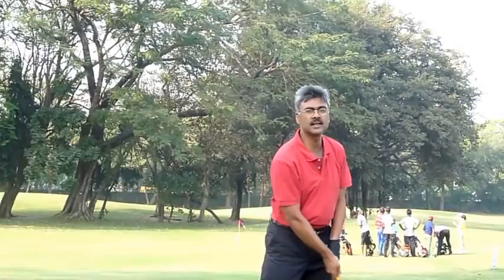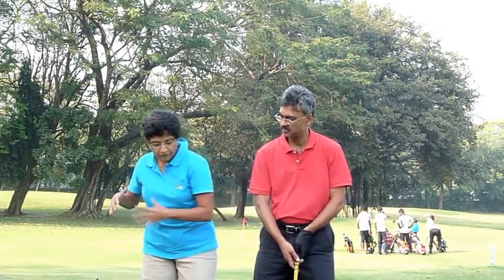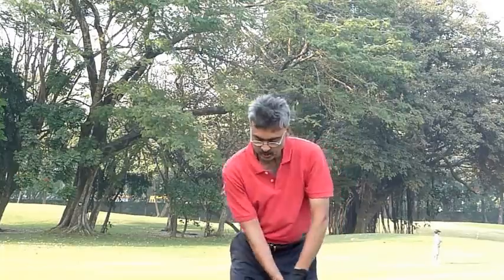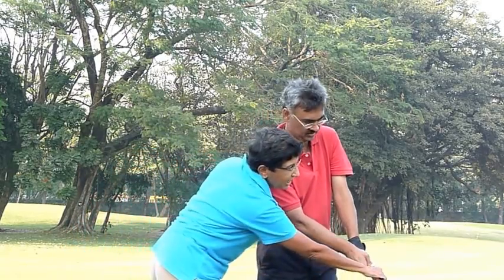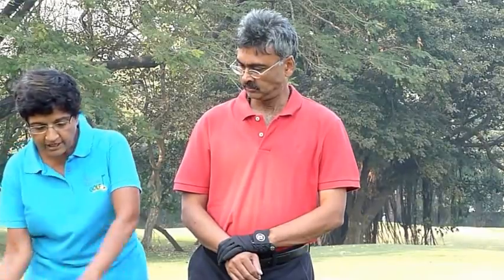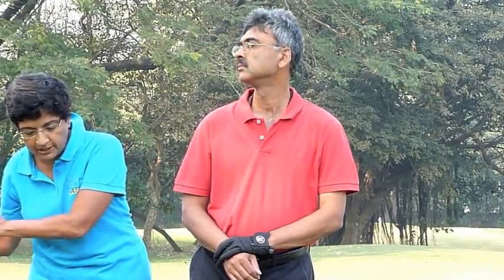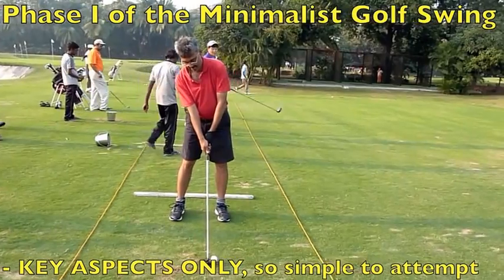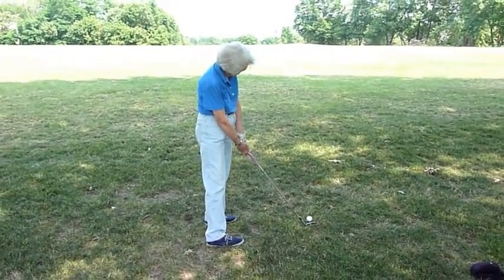The Minimalist Golf Swing - WHY and HOW it works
See how a swing can incorporate all the required elements of physics plus biomechanics so that any skill-level of golfer can attain maximum possible distance, straight direction and ideal trajectory - repeatedly and WITHOUT VOLITION, while reducing the likelihood of injury.